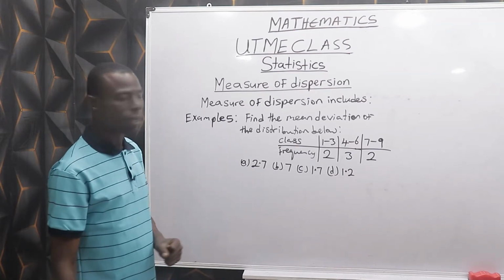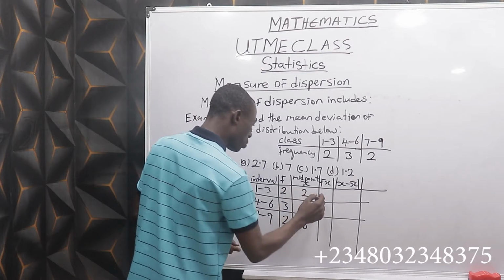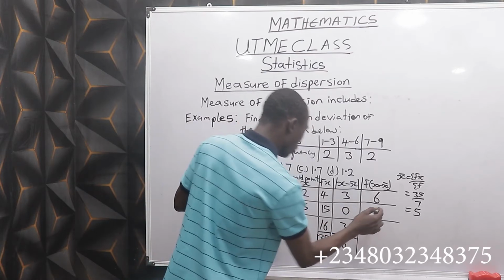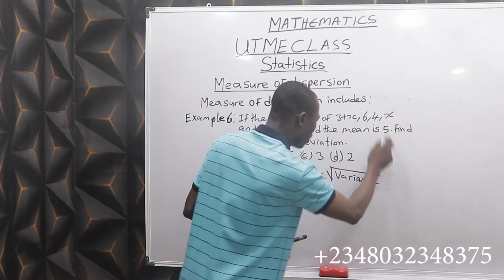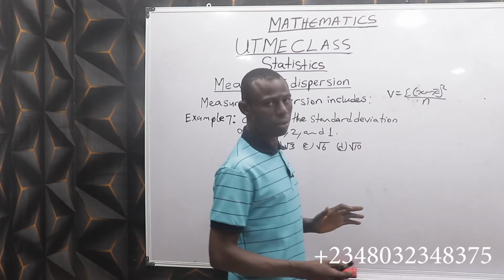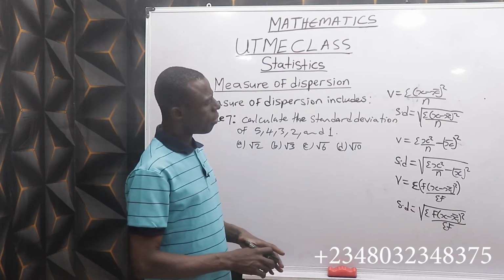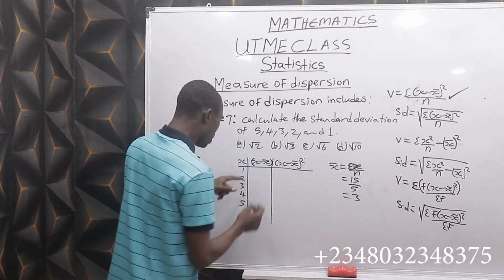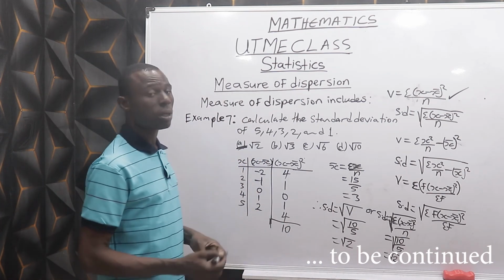Measure of Dispersion 2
This video teaches mean deviation ,variance and standard deviation.